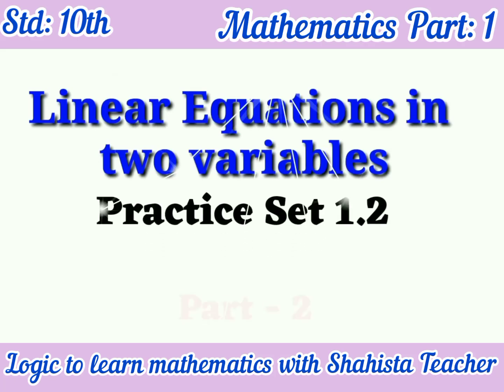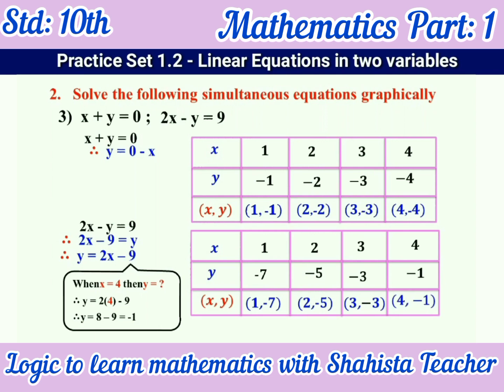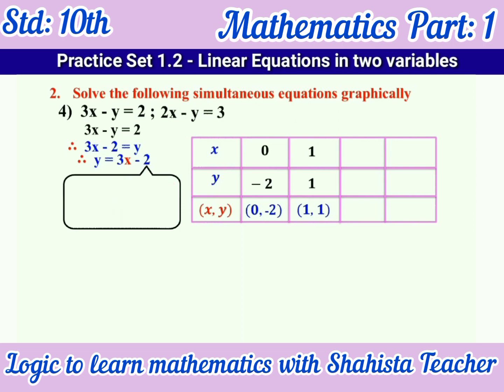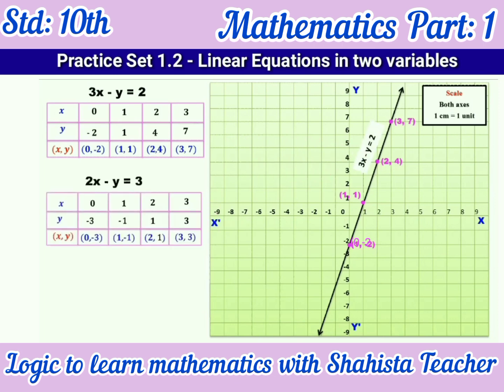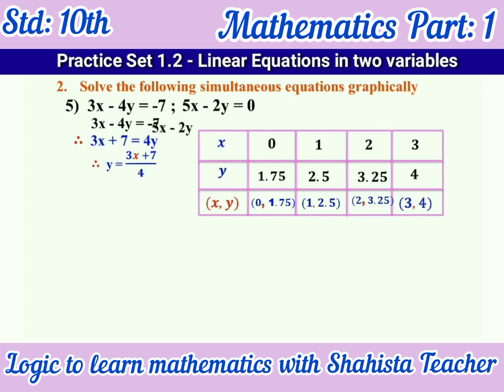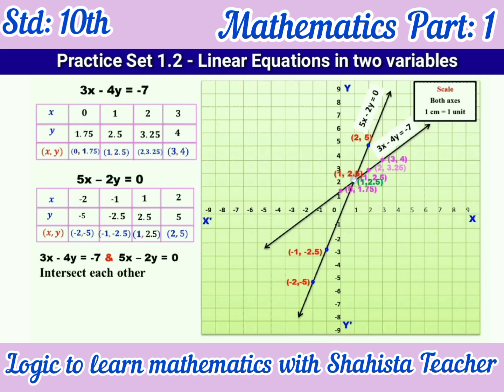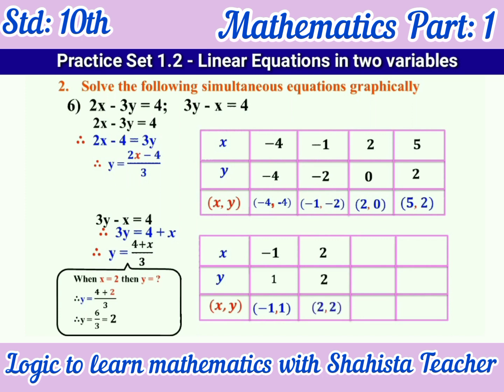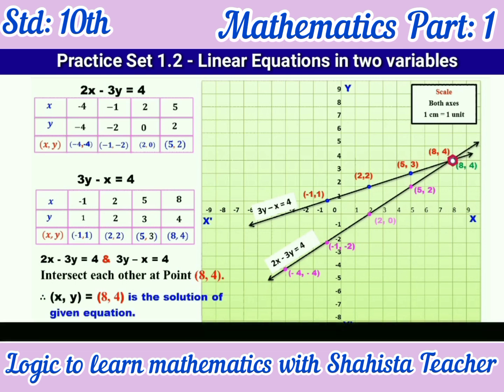Maths 1: Chapter :1 Linear Equations (Graphical method part 2)